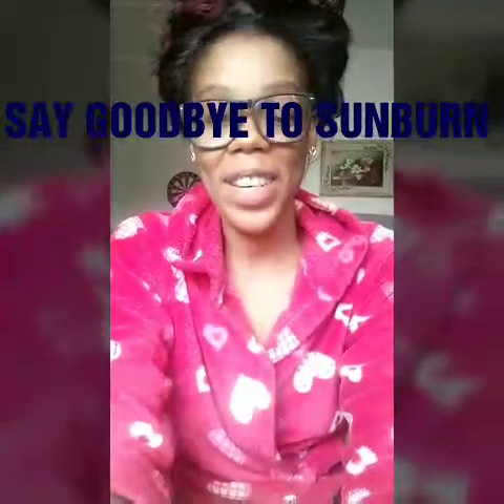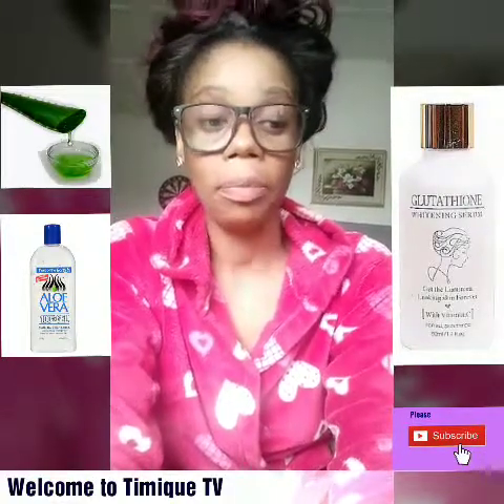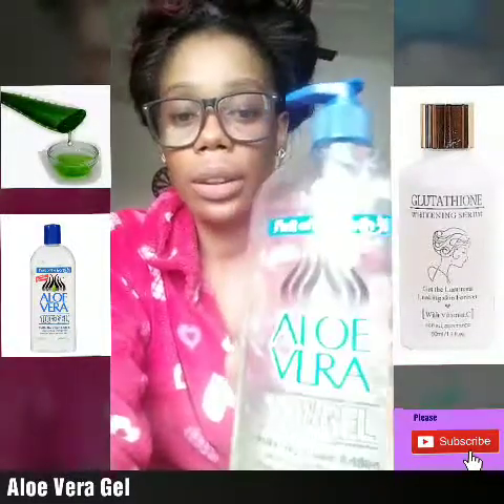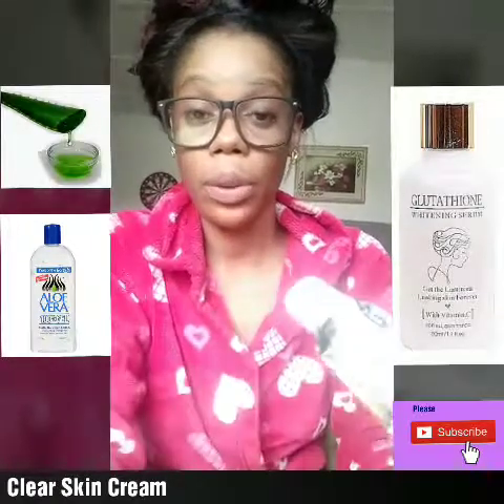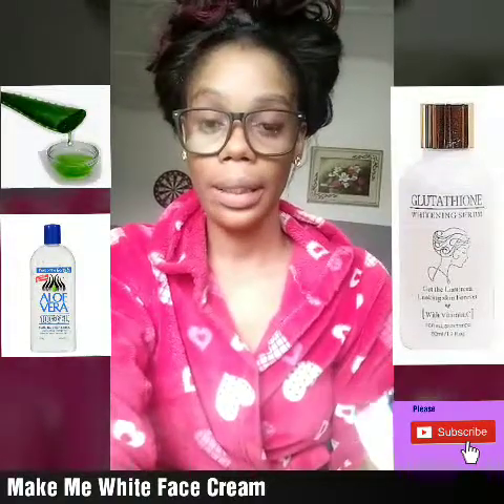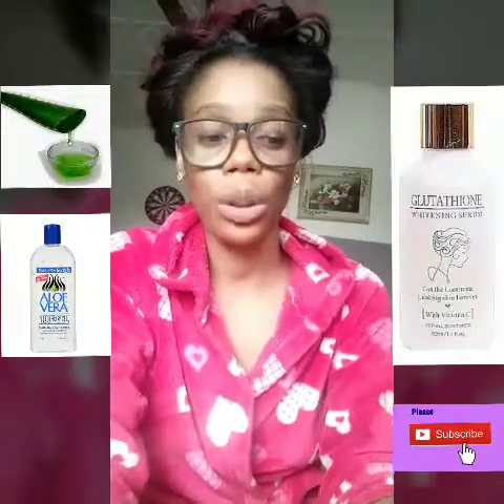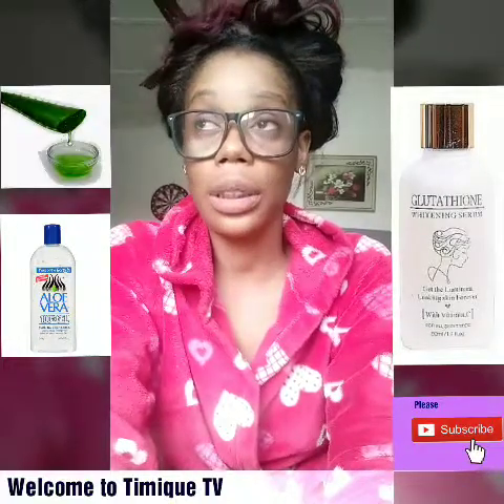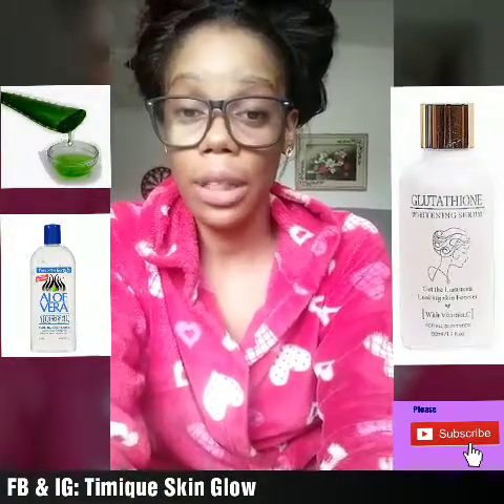Top Best Effective Sunburn Facial Cream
Hey lovelies💖 here are some very good products to get rid of your ⛅ sunburn.
* Bismid eye gel
* Clear skin cream
* Applevet lightening cream
* Make me white face cream
* Glutathione whitening serum

FOR ADVERTS, COLLABORATION AND PRODUCT AWARENESS